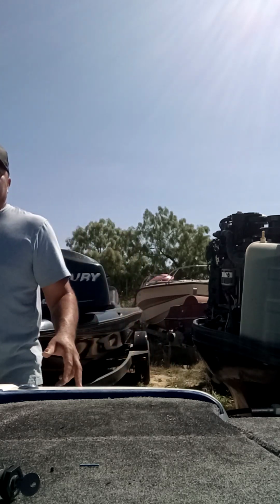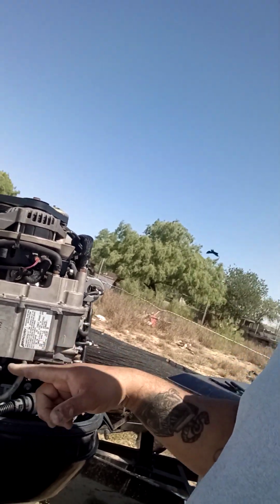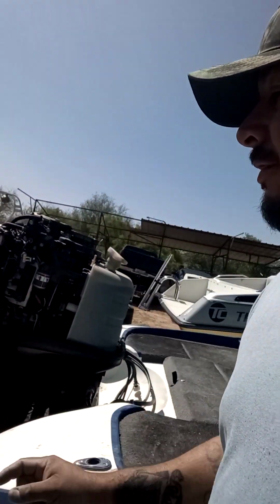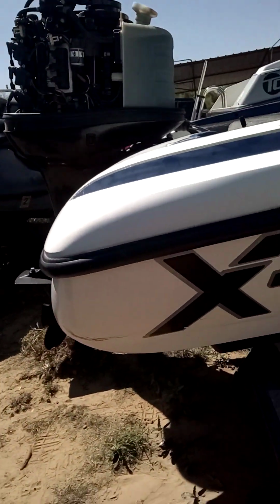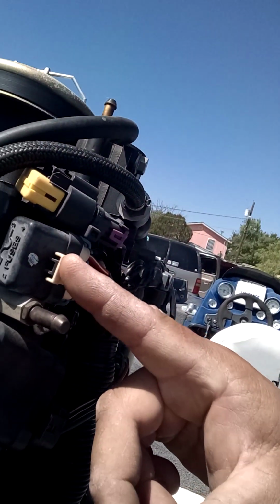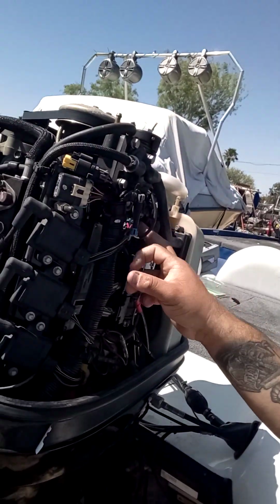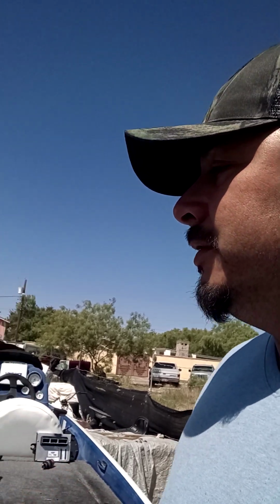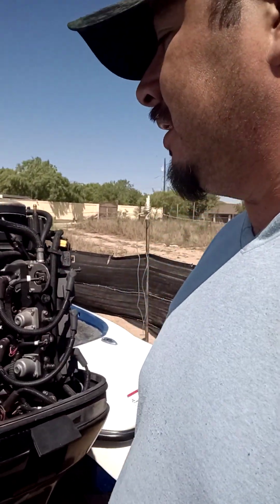08-09 nitro x5 90hp optimax trouble with spark and causes and fixes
08-09 nitro x5 trouble with spark and vst fuel pressure solved new pcm new fuel pump news fuel grommet seals new spark plugs and maintenance done the whole works this is a video that explains does not show the process thanks for watching